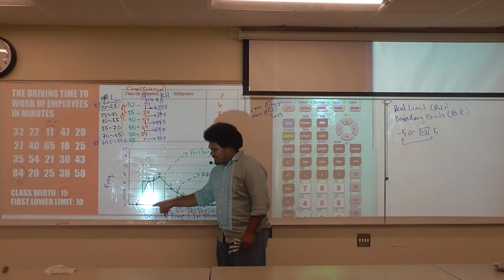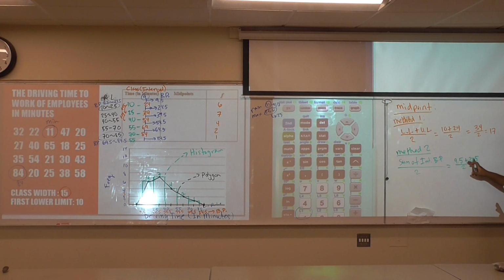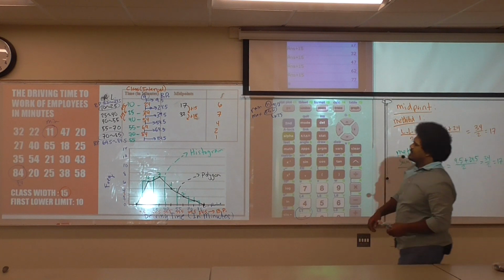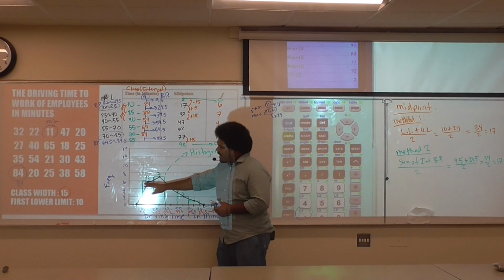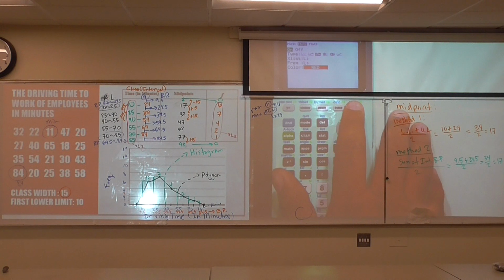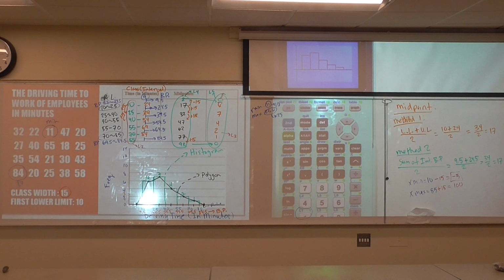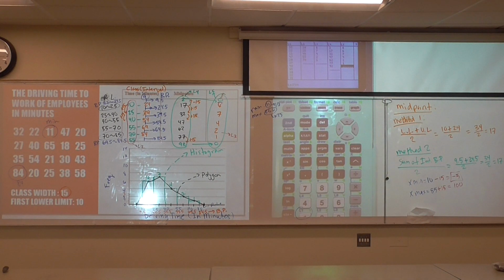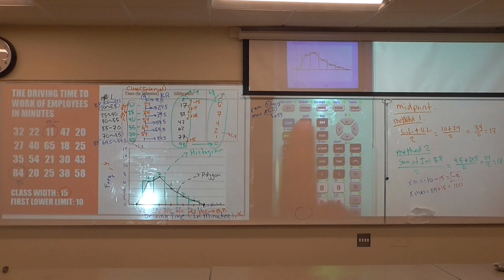TI 84 Frequency Part 2